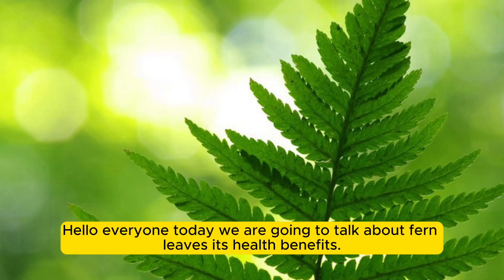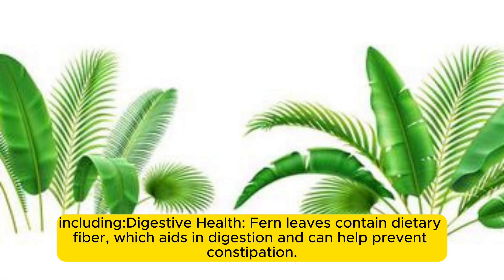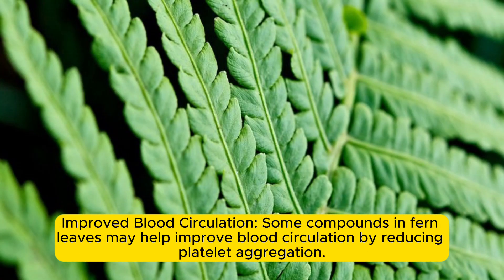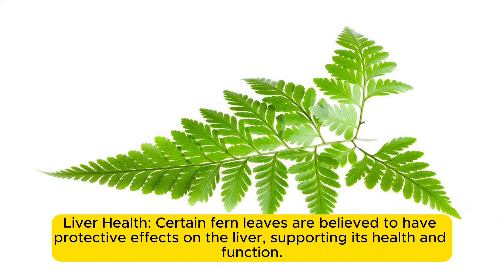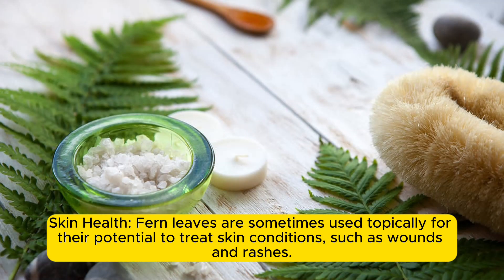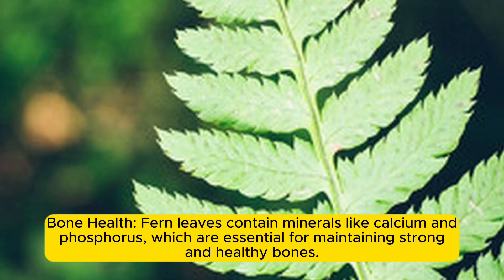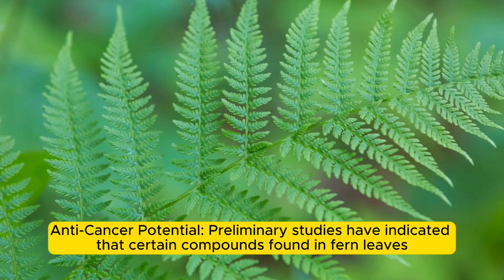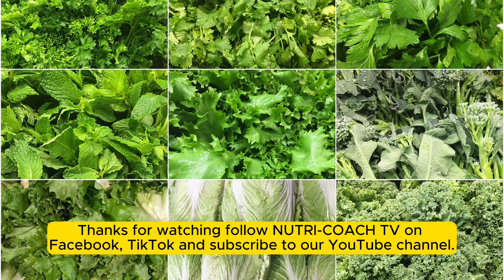15 Health benefits of Fern Leaves [ Explained ]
Fern Leaves Explained along with Health benefits.